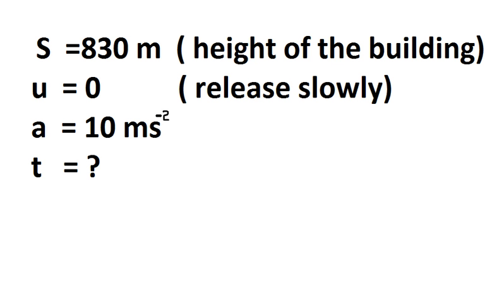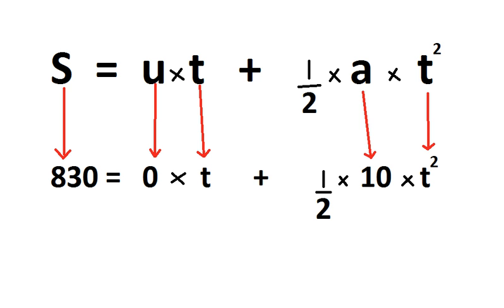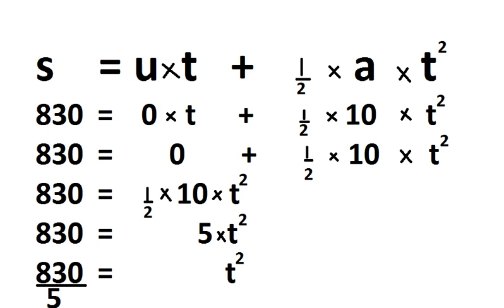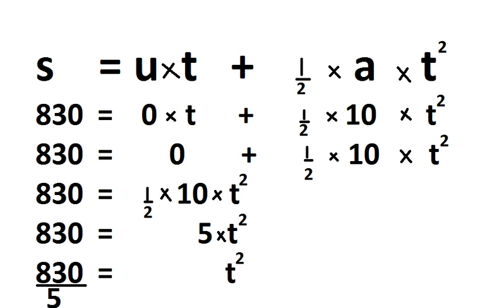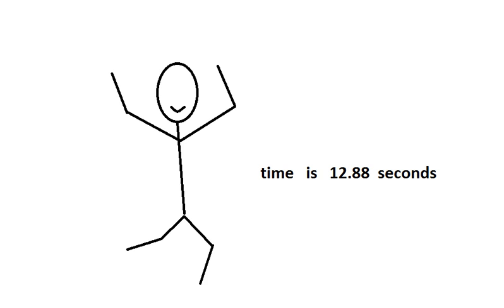Calculate the time before the fall , without equipment ?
Join us to explore the wonderful aspects of science .